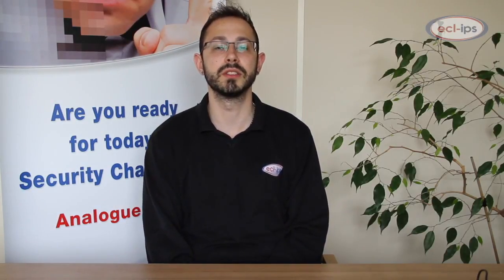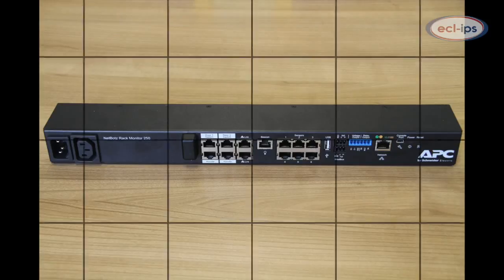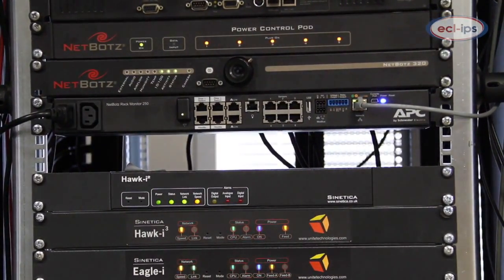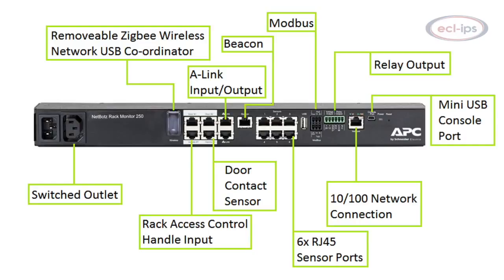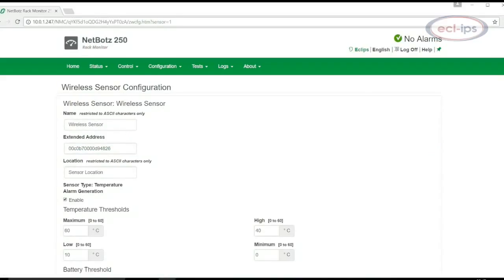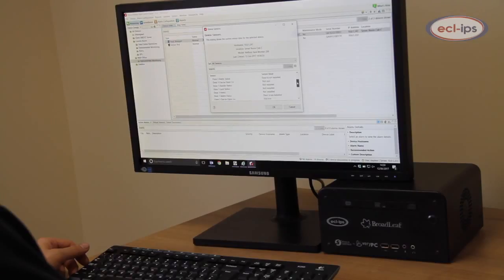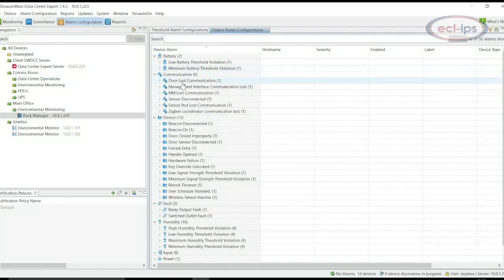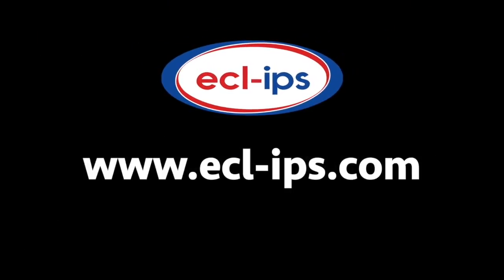APC NetBotz 250 making monitoring easy and affordable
An overview of the APC NetBotz 250 rack monitor

Hi my name is Steve from Ecl-ips Monitoring Solutions, I’d like to introduce the APC Netbotz 250.

The APC NetBotz Rack Monitor 250 (NBRK0250) is an affordable appliance for environmental monitoring and control within IT rooms.

A NetBotz 250 protects your computing equipment from physical threats such as high temperature, humidity, water damage and also both malicious and unintentional access events.

This device supports NetBotz wireless sensors, the NetBotz 250 is a rapidly deployable device to add to your environmental monitoring solution.

The rack mountable form factor means that the NetBotz 250 can be mounted in a rack alongside your other IT equipment or zero-U mounted in the rear of a cabinet.

The appliance has 6 on-board sensor ports for NetBotz wired sensors, including temperature, temp/humidity, smoke and spot fluid sensors as well as third party sensors via a dry contact cable. Additional ports include a beacon, voltage output, relay output and Modbus connections for monitoring over Modbus RTU or TCP.

Thresholds, alerts and notifications are configured via the web UI or via StruxureWare Data Center Expert. The Data Center Expert integration is especially valuable when you need to manage multiple NetBotz appliances in bulk. For environments that do not require surveillance the NetBotz 250 is the most affordable solution to protect IT equipment from physical threats.

Integrates with almost any other APC & NetBotz devices (Rack monitor 250 isn’t compatible with camera pods)
Compatible with wireless sensors which reduces the need for unnecessary cabling
Integrates with APC Rack Access Control Solution
Provides real time notifications, so if something is wrong with your NetBotz rack monitor network, you can be notified straight away as to be able to quickly resolve the problem.
Compatible with StruxureWare Data Center Expert – StruxureWare Data Center Expert is a software / hardware solution that enables you to view information about any of your devices
Data Center Expert also distributes alerts, alarms and notifications thus enabling you to view and protect your physical data centre infrastructure

Included with the NetBotz 250 Rack Monitor is a wireless sensor starter kit, including a Zigbee wireless network co-ordinator and wireless temperature sensor, in addition a wired temp / humidity sensor. This means that the NetBotz 250 is a great starter kit to help you protect your IT environment within minutes.